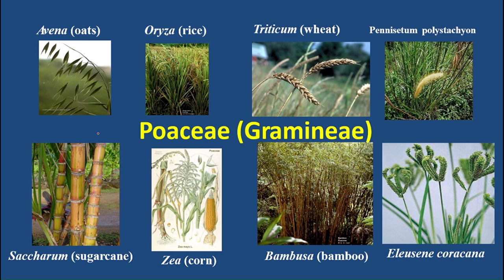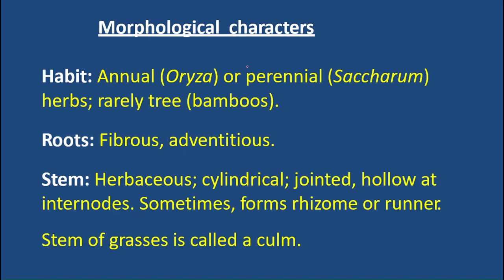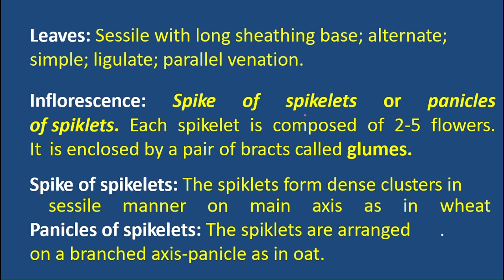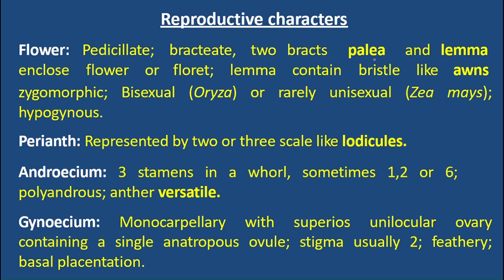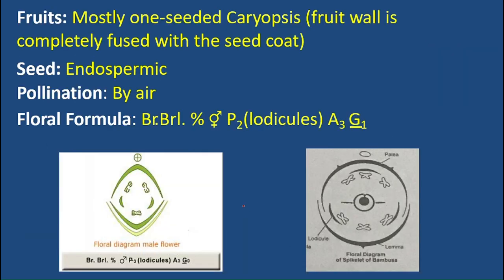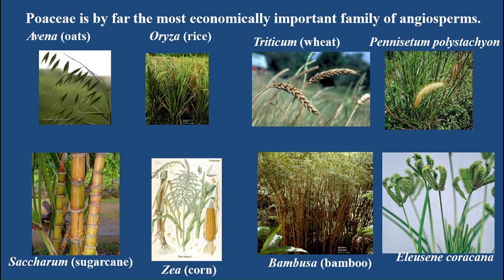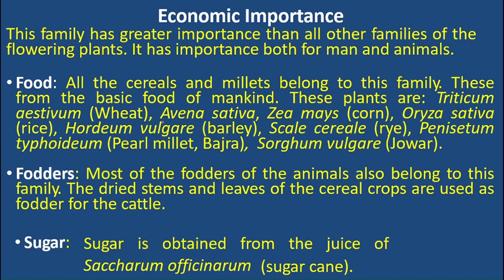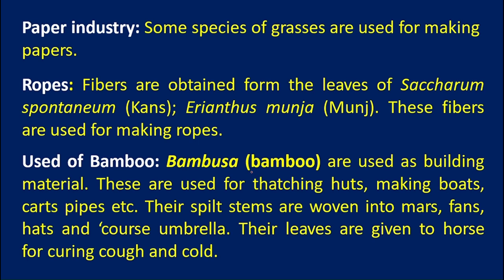NEET 2024 New Syllabus | Morphology of Flowering Plants Class 11 | Poaceae or Gramineae | Target 360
@EDALLACADEMY Morphology of Flowering Plants Class 11, Poaceae or Gramineae family in single shot | Biology Class 11 | Line to Line Chapter 5 | NEET Biology in one shot | NEET 2024 new syllabus. Learn Morphology of Flowering Plants Class 11 NCERT With Edall.

 In Morphology of Flowering Plants Class 11 NEET Biology , Learn Morphology of Flowering Plants Root, Stem, Leaf and their modifications Inflorescence, Flower, Fruit, Seed and Family description Malvaceae, poaceae, asteraceae, Solanaceae and Liliaceae  Class 11 With Edall.

In today's session, let us watch the important topics of Plant Morphology - Root, Stem, Leaf, Inflorescence, Flower, Fruit, Seed and Family description Fabaceae, Solanaceae and Liliaceae as it is one of the most important and scoring topics in the Subject Science (Biology), Exams and NEET Preparation.
          NCERT Chapter Class 11 "Morphology of Flowering Plants - "Root, Stem, Leaf, Inflorescence, Flower, Fruit, Seed and Family description Poaceae or Gramineae, Fabaceae, Solanaceae and Liliaceae  Biology Quick Revision Series for NEET/AIIMS by Beats for biology.
     This video will mainly about the topic of Plant Morphology - Vegetative and Reproductive parts clearly given and share some preparation tips on how to crack your NEET 2024  Exam.